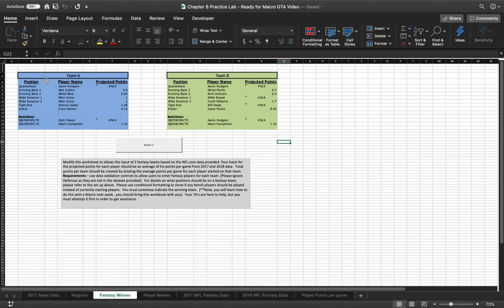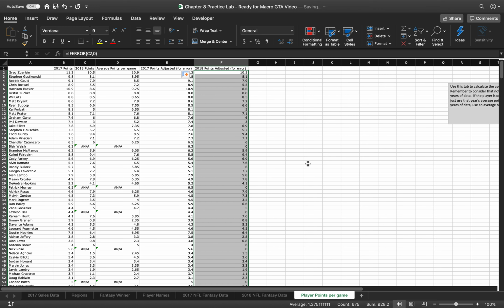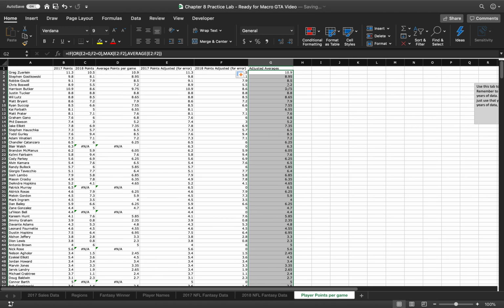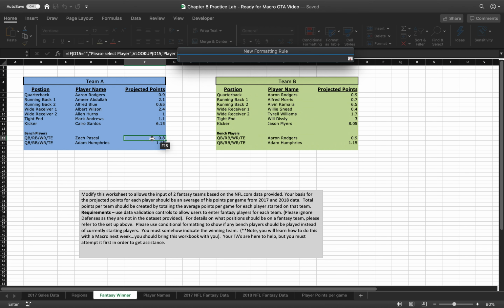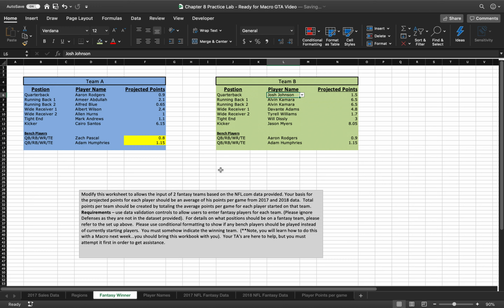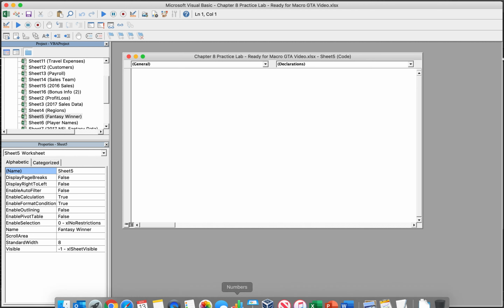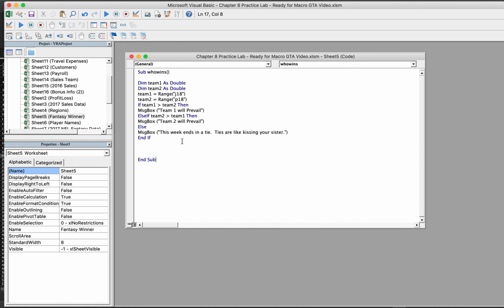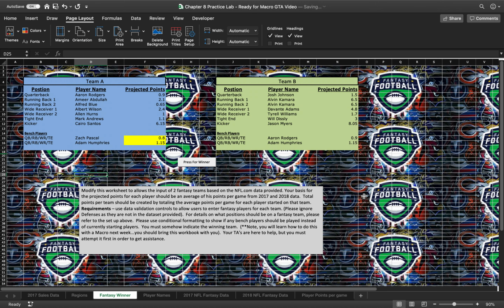Chapter 8 macro video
For GTAs